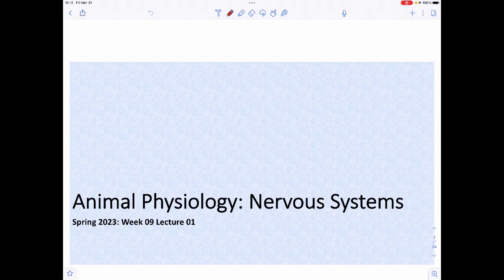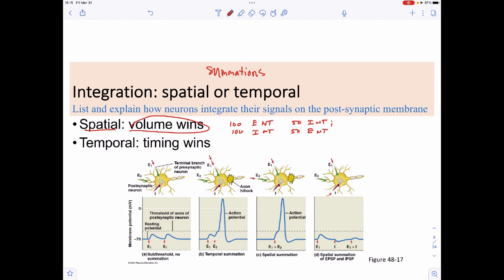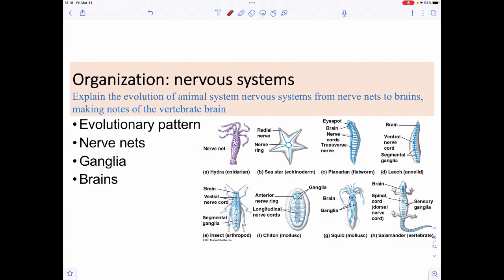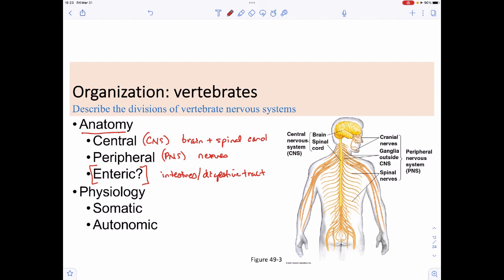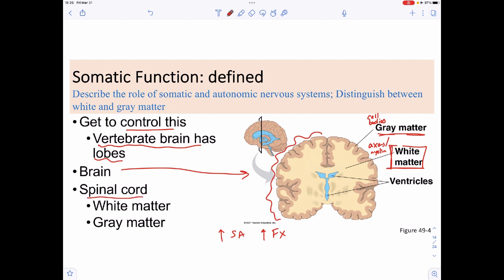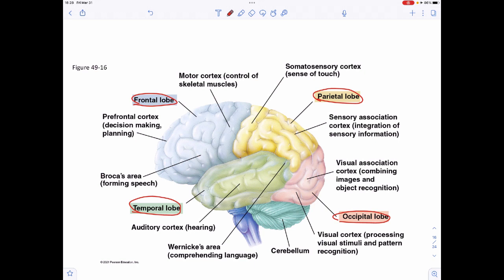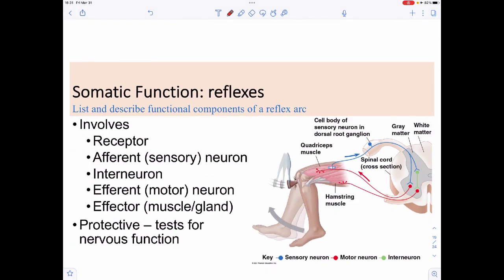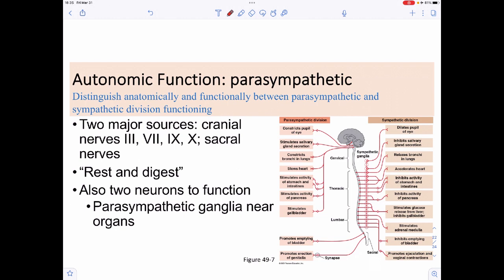Cypress College: Biol 276 Spring 2023 - Week 9 Lecture 1